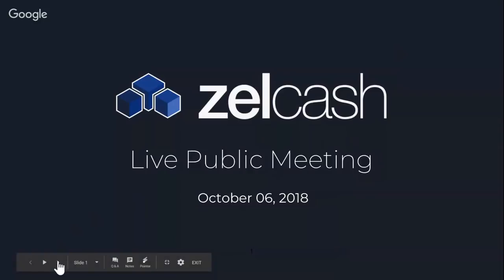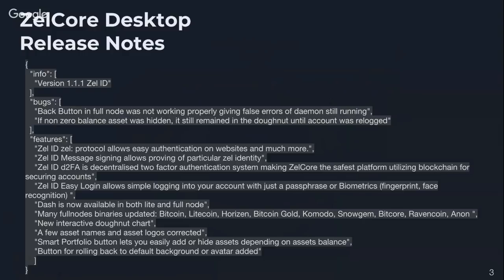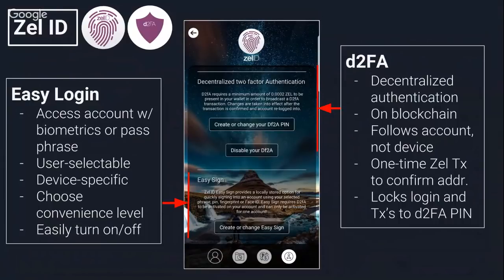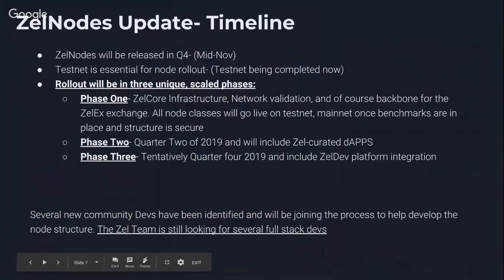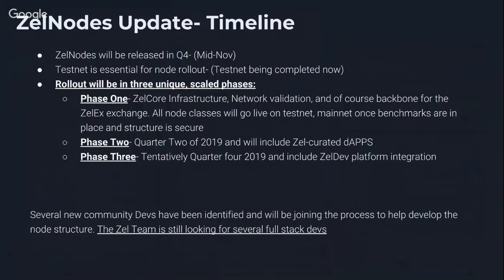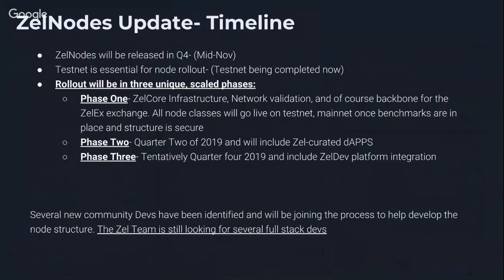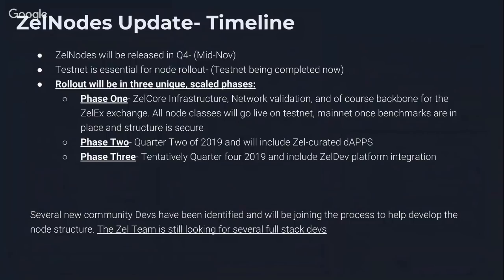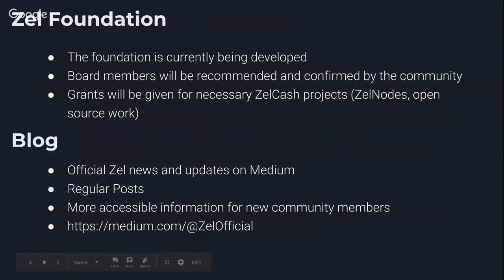ZelCash Core Dev Team Meeting - New ZelCore Features, Foundation Setup, ZelNodes - Live 06Oct2018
Zel Core Dev Team Meeting and Announcement  - Live 10/06/2018